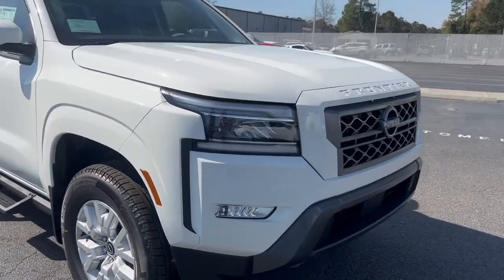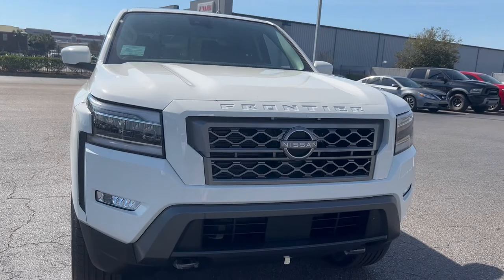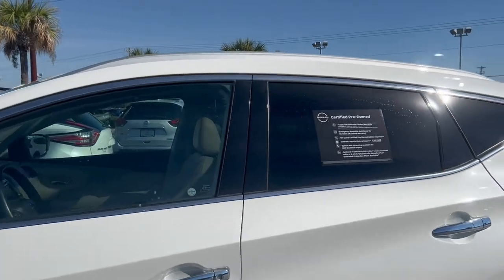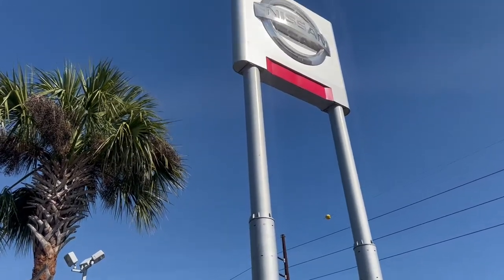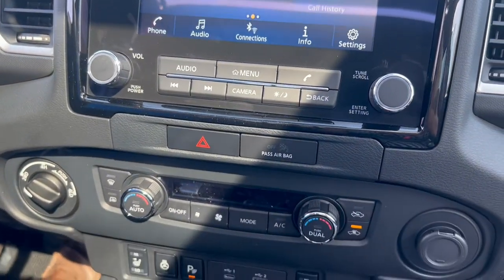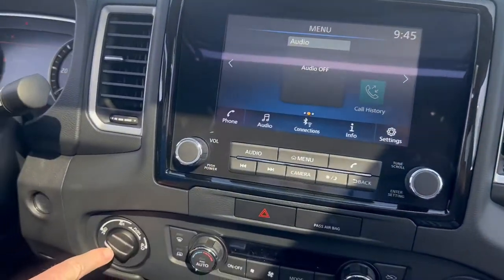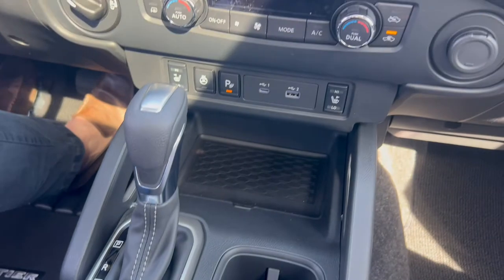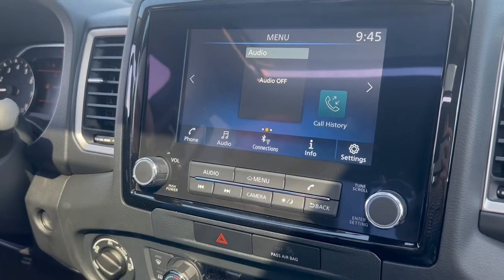Conway SC Chamber Membership Monday with Grand Strand Nissan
Conway Chamber of Commerce, located in Conway, South Carolina, and Robbie Haynes of Grand Strand Nissan of Myrtle Beach talk about new and used vehicles with economical gas mileage and more.